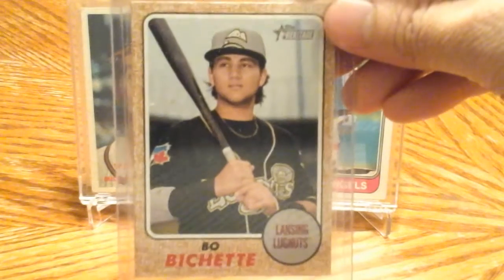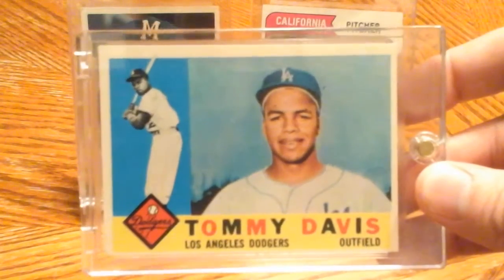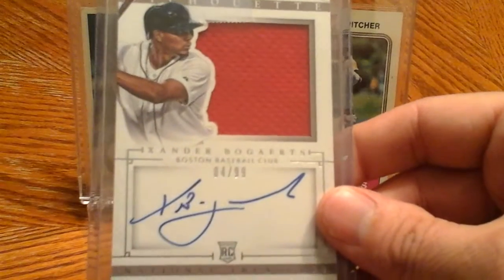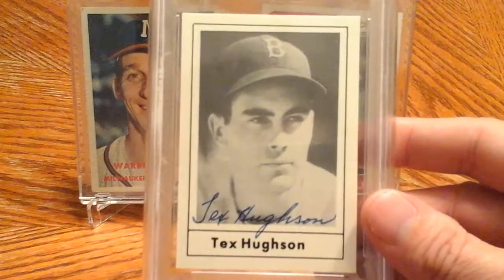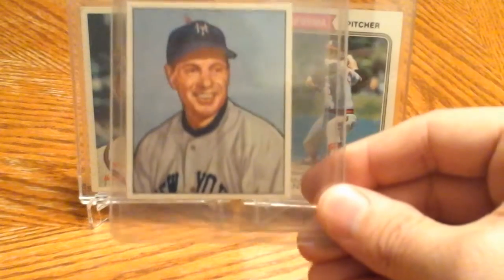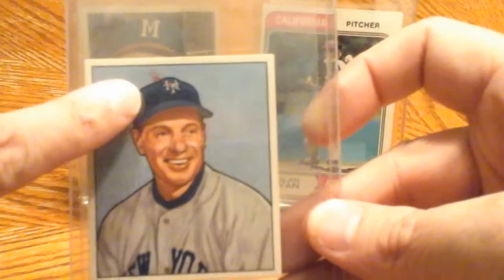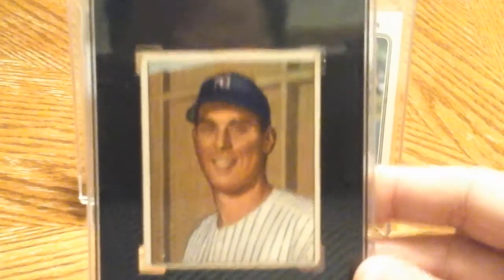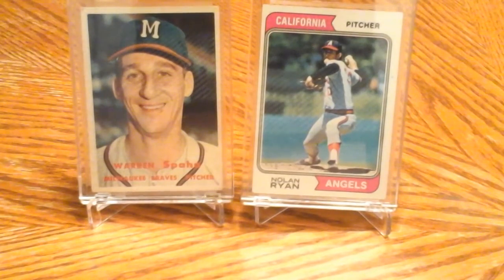Auto and Vintage card mail day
A few odds and ends I picked up. or what my wife likes to call, clutter.